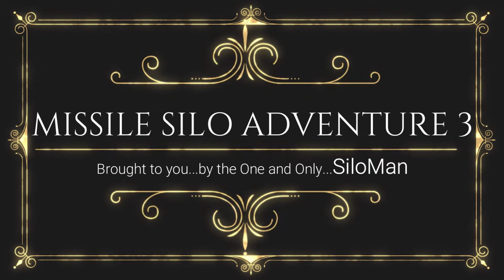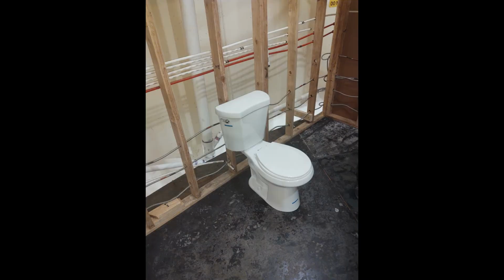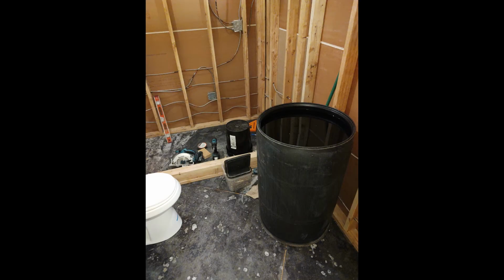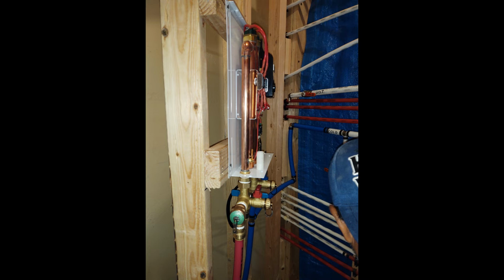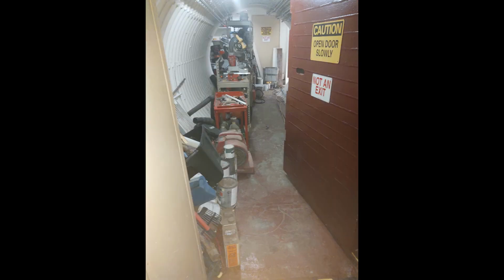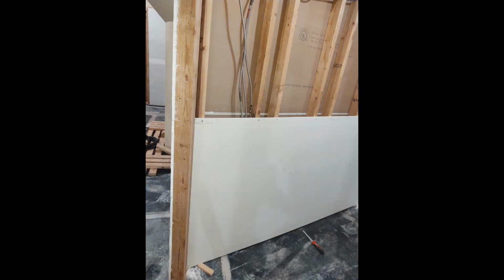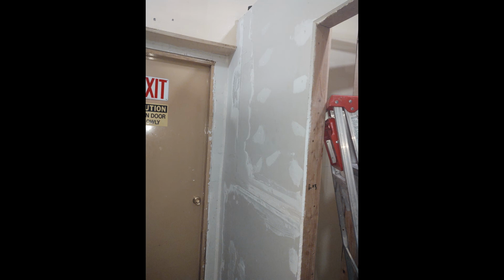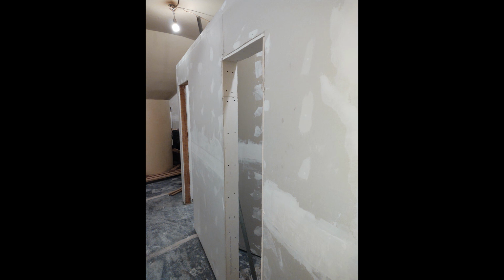Missile Silo Adventure #3